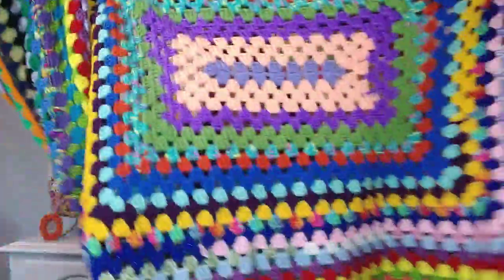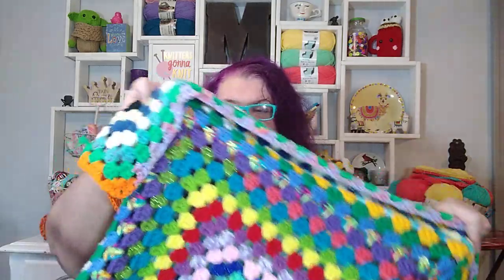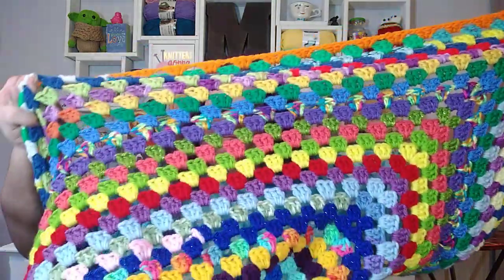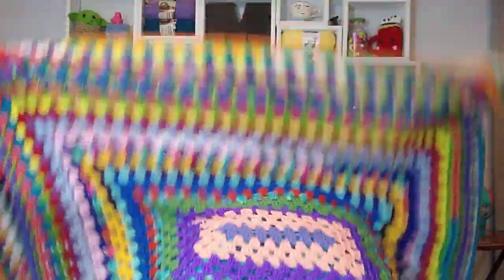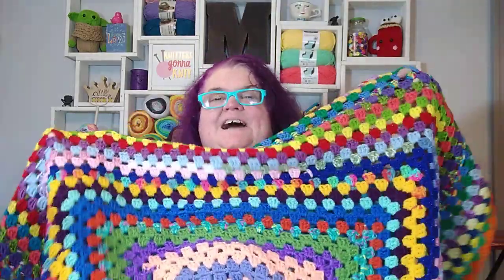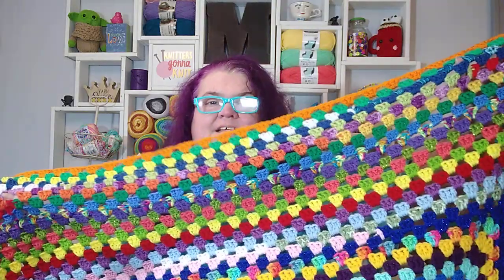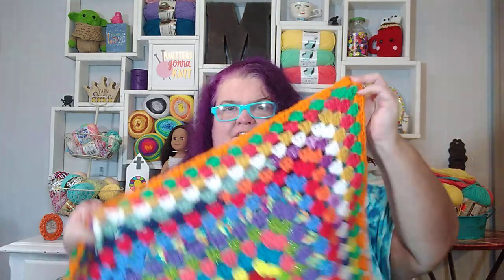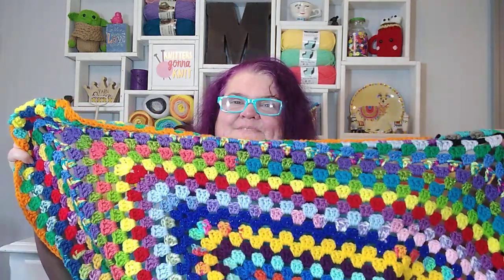Finished My Vlogmas Rectangle Granny Scrap Blanket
Happy Mail:
Kayla Miller
429 Bud Smith Road

To Connect:
FB Group: Llama Mama Kayla ( I am rarely on FB.)
Instagram: Llama.mama.Kayla (I’m most active on Instagram. it's easy to scroll hit some hearts and get back to my yarn projects.))